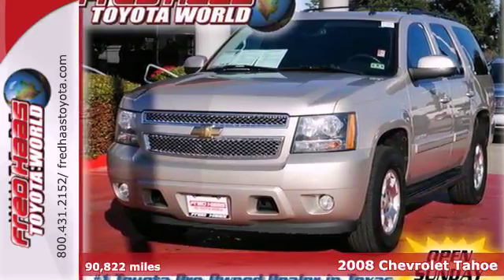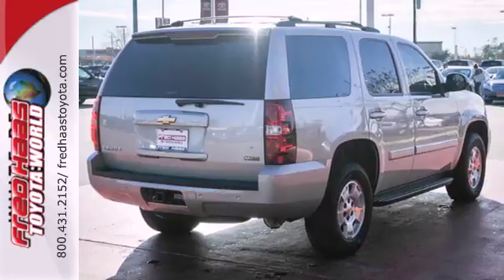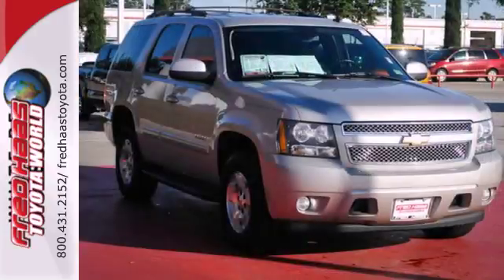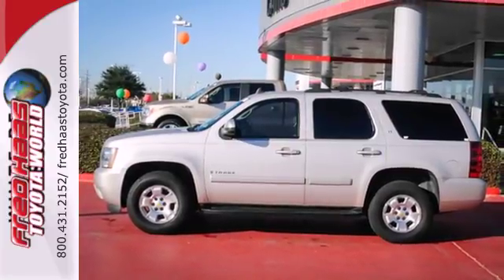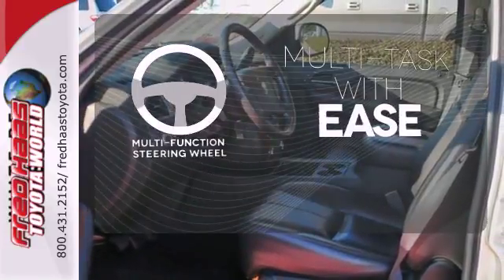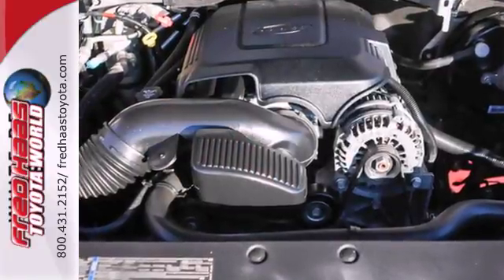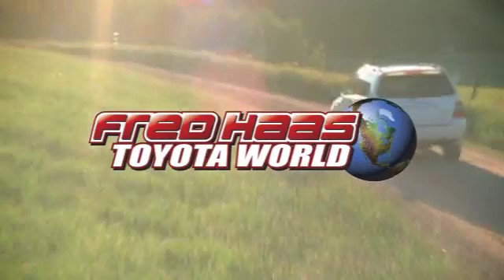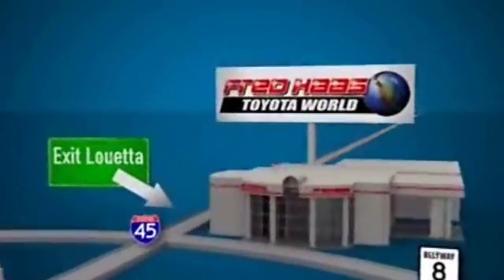2008 Chevrolet Tahoe Spring Houston, TX 8R116329T - SOLD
Year: 2008
Make: Chevrolet
Model: Tahoe
Trim: SUV
Engine: 5.3L 8 Cylinder Engine
Transmission: 4-Speed A/T
Color: Silver
Interior: Black
Mileage: 90822
Stock #: 8R116329T

Address:
20400 I-45 North